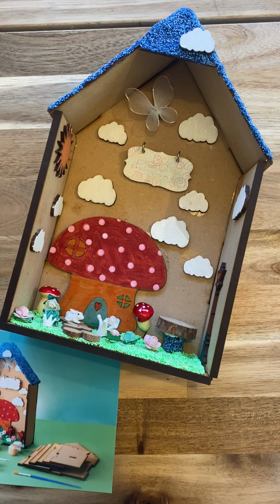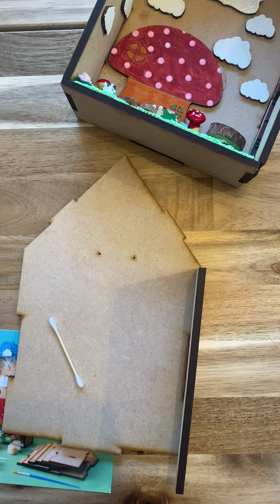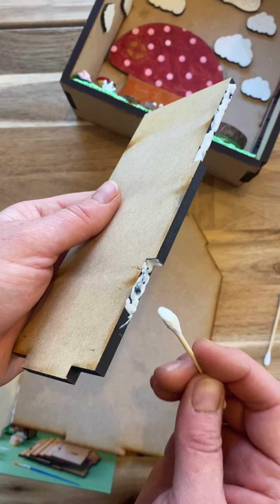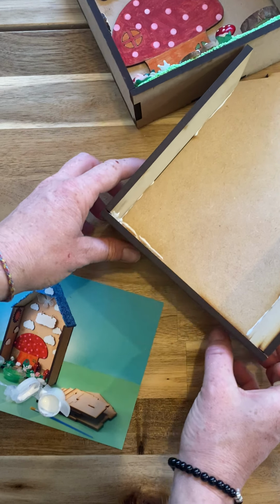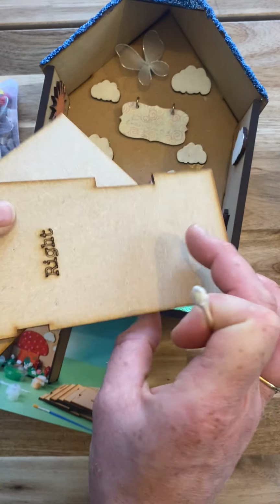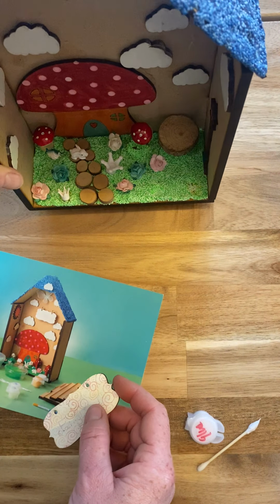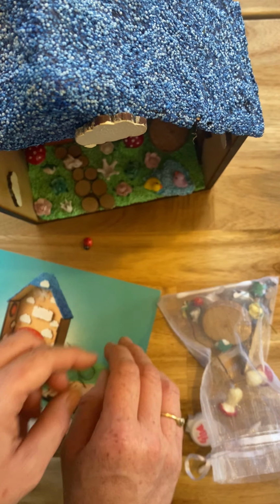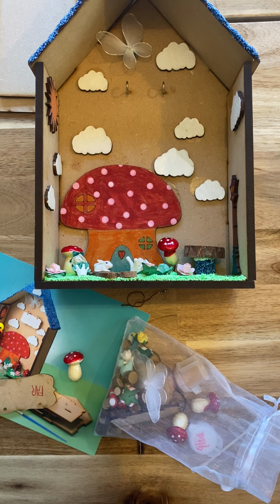This video will show you how to create your very own, very special, fairy garden using our gorgeous DIY kit!